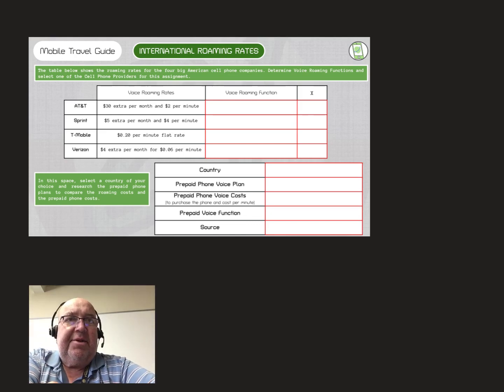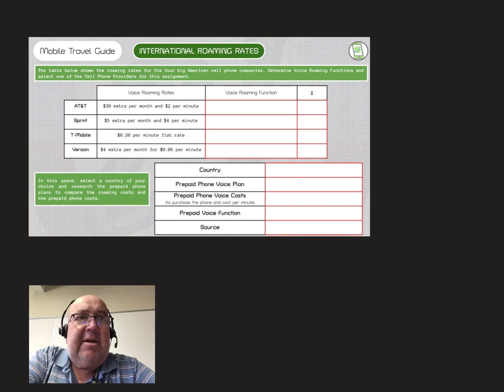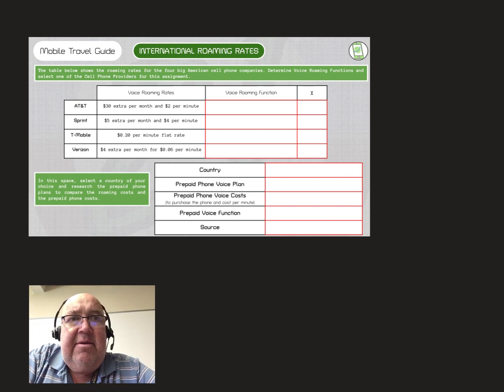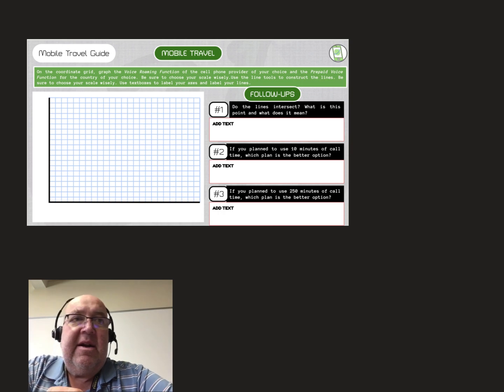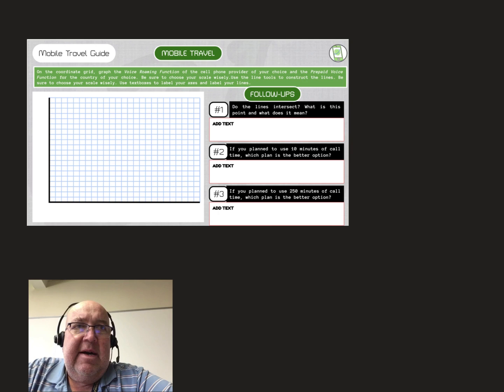Mobile Travel Guide